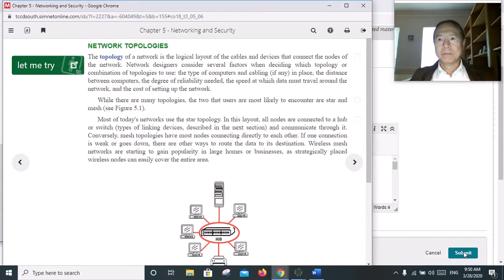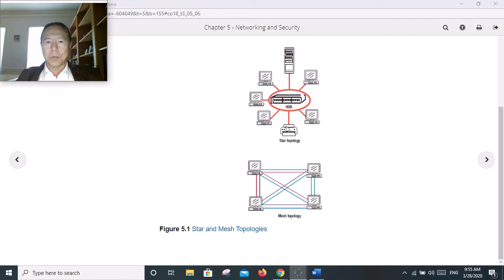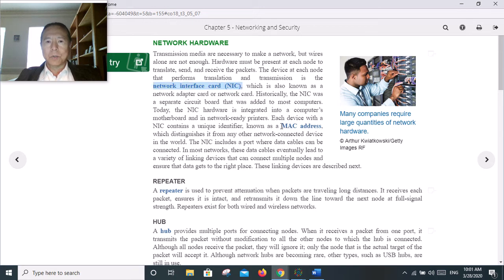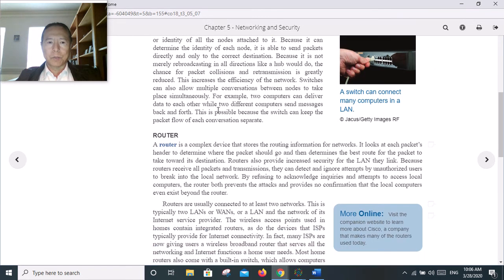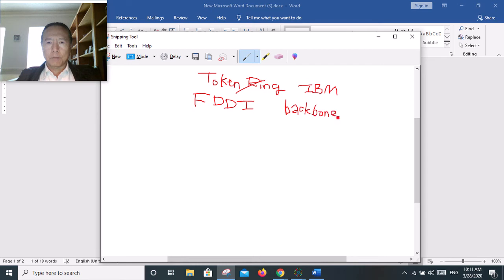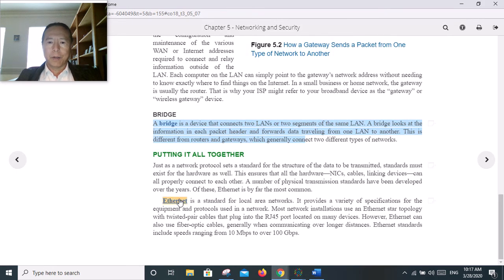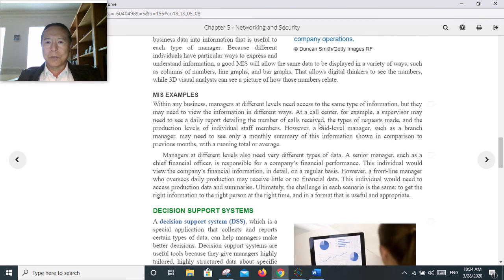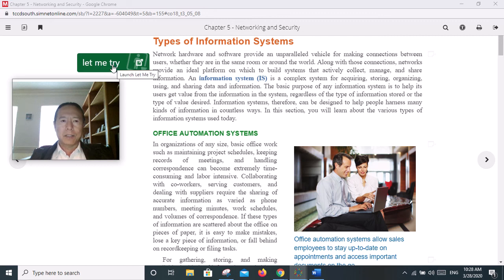Computer Lecture (19)